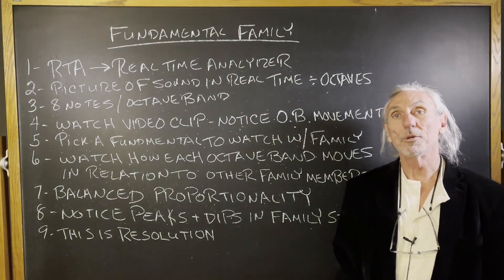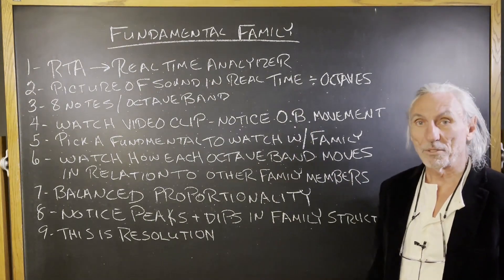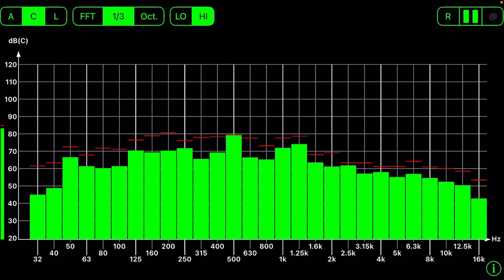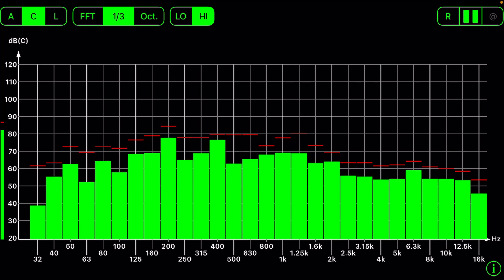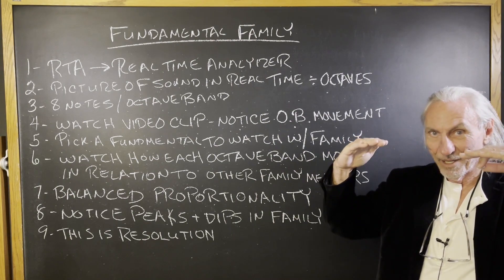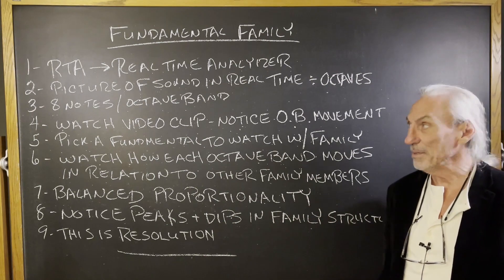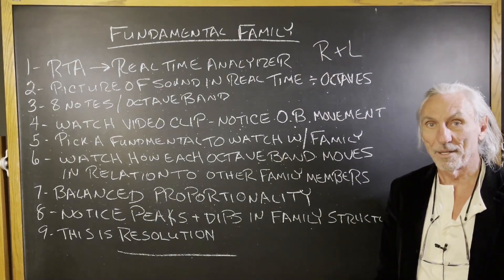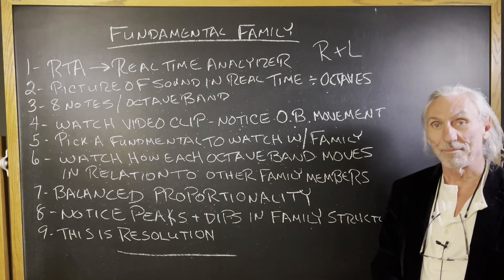Fundamental Family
- - In this video we're going to talk about the RTA real time analyzer and the "fundamental family". Watch the video to find out more!